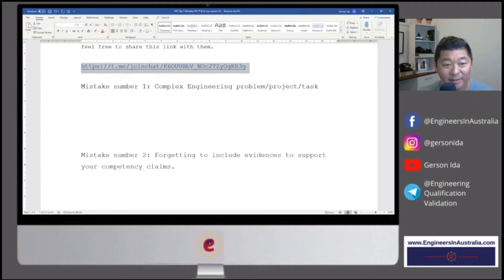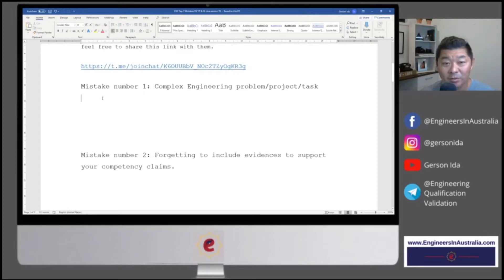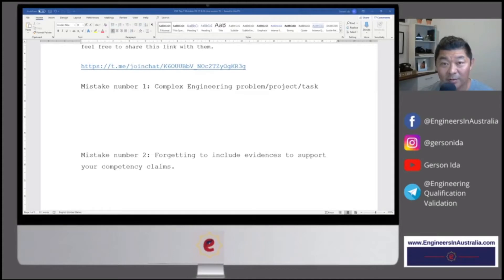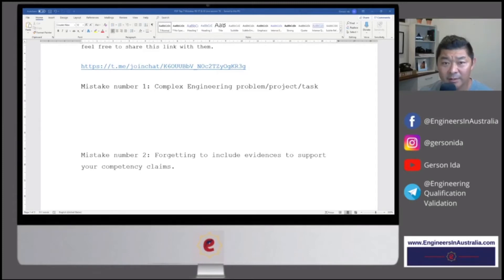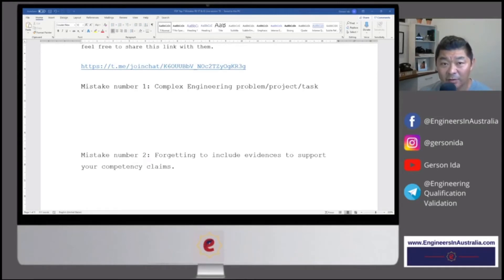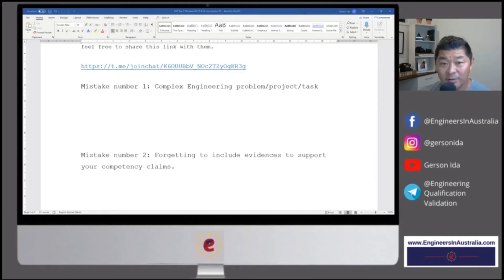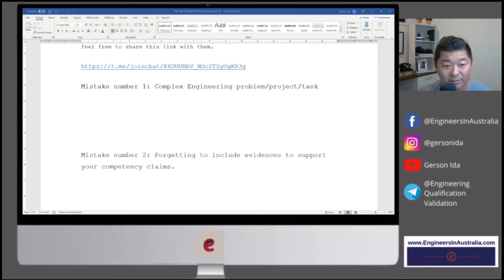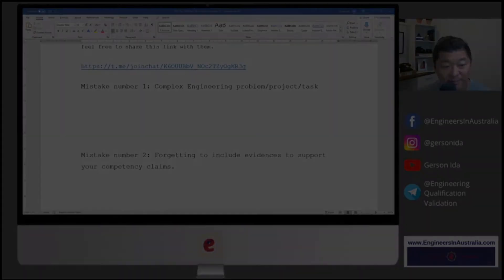Mistake #1 Complex Engineering Problem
Complex Engineering Problems

ENGINEERING QUALIFICATION VALIDATION IN AUSTRALIA

Hi everyone, and welcome to short video of the series "Engineering Qualification Validation" and in this video, I will be talking about the mistake many engineers make in not using complex engineering problems in their career episodes.

But first, for those that don't know me, my name is Gerson Ida, and I am the founder of a website to share content of value and useful information to help you in your journey to validate your engineering qualification in Australia. I also share information about workplace health and safety, environmental management, the day to day of engineering in Australia and about professional engineering recruitment.

If you haven’t joined the Telegram group yet, use the link below, to be part of the “Engineering Qualification Validation” Telegram group, now with 783 members.

To register for the FREE "Engineering Qualification Validation Workshop",